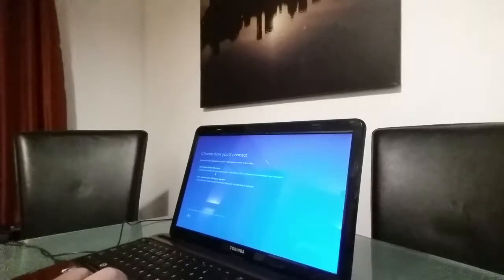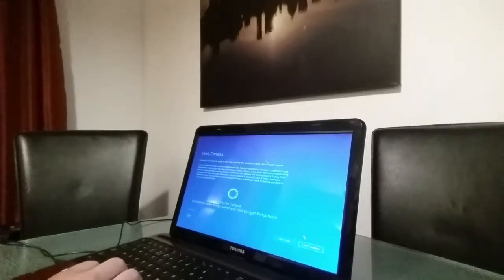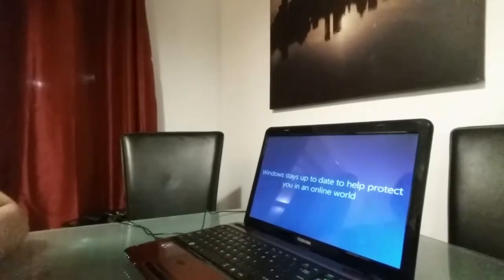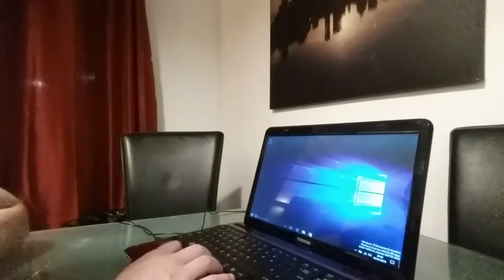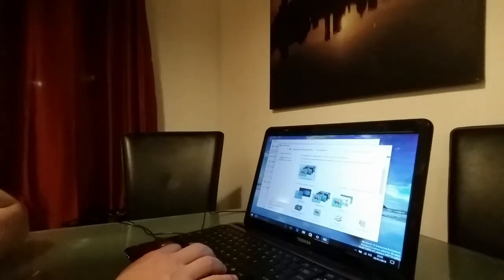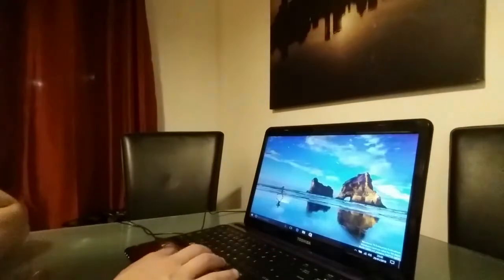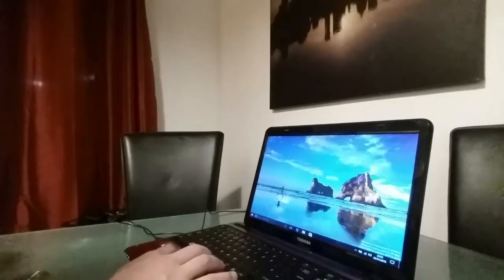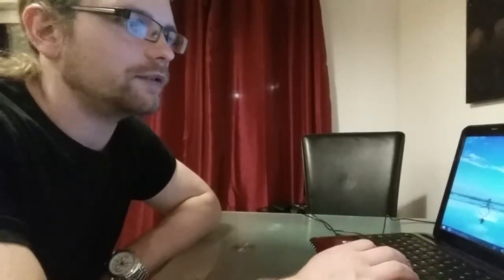How to Install Windows 10 on Toshiba L750 part 2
Restoring Toshiba L750 back to it's original factory settings. Setting up a bios and installing Windows on it.

Sorry for bad sound quality - something had happen to my recording equipment during shoting this video and I don't have this laptop any more to make a new one